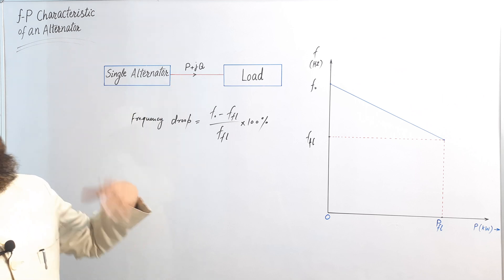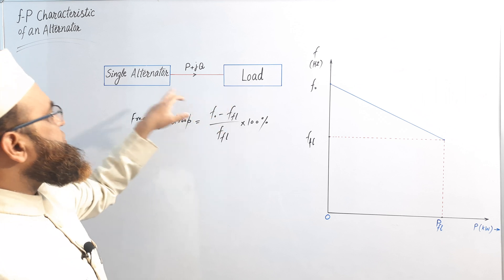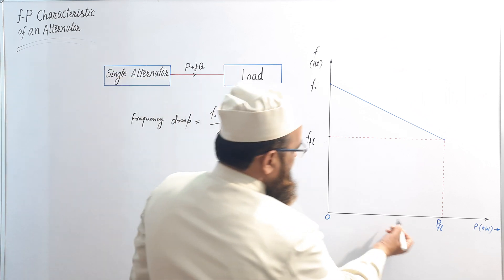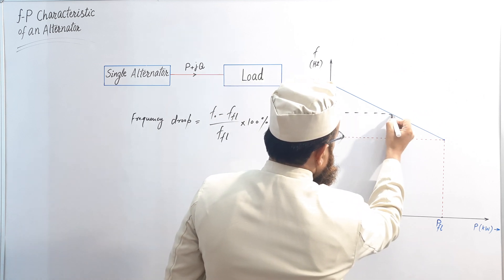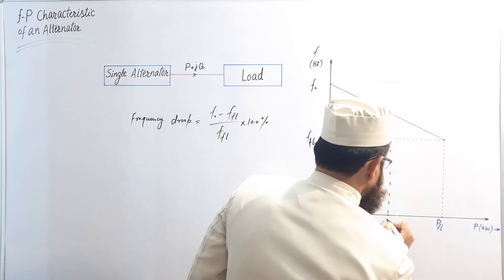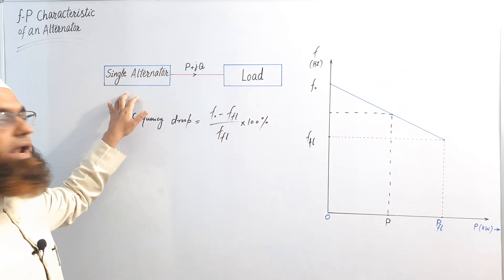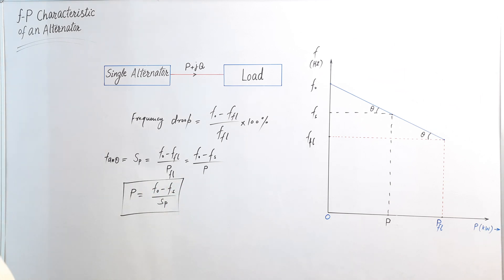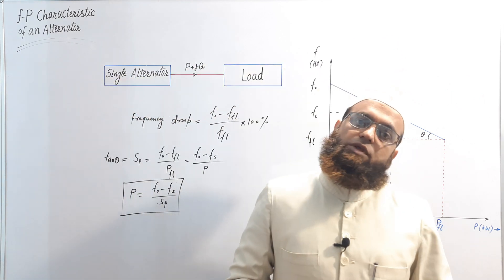f-P (Frequency-Active Power) Characteristic of an Alternator